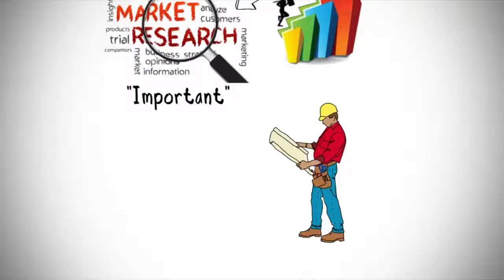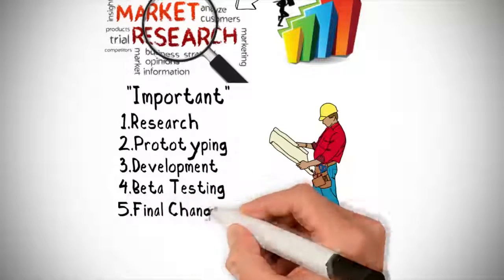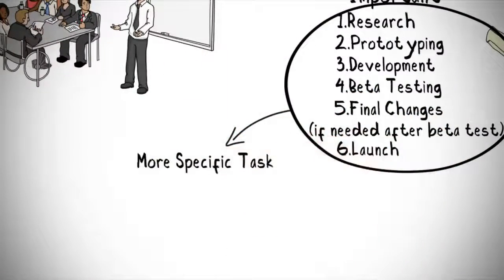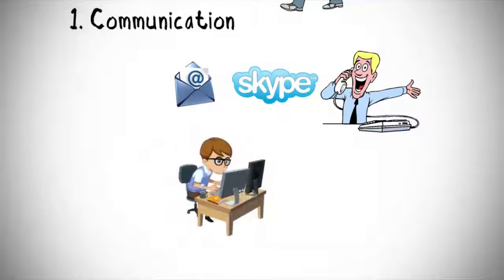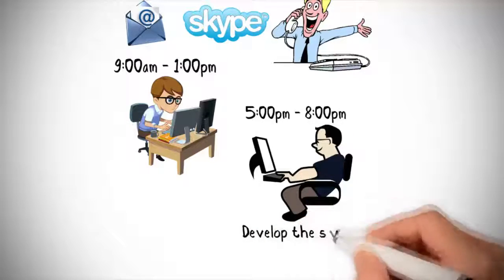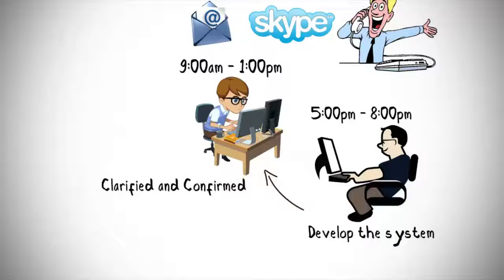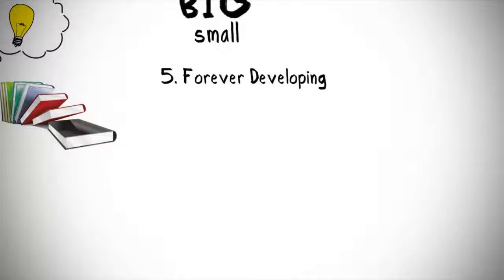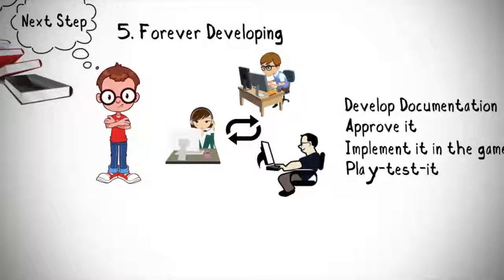Make Your Own Game App for Android | Game Development Advice | Tips on Game Development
Making an app is exciting process especially if you do it for first time. But as exciting it is in one hand it is also difficult and time consuming process. How do I make an app is widely asked question, but the goal of this video isn't to give you in depth step by step instructions on how to develop a mobile game, but to give you some tips on general product and service development processes that you can use when taking on a new project. I would also like to point out that some principles we are going to discuss you can apply in other areas of your life.

Hey,
I’m Janis, but most people know me as a Productivity Guy.

My main mission is to educate and inspire people to transform their lives through effective and proven principles and strategies.

Below, I will list some of my best resources that you can explore.

This is the one system that you can use to stay organized, productive, and manage all aspects of your life. It comes with a 1-hour free tutorial video.

In this FREE training, you will learn how to consistently and predictably achieve your goals, while enjoying the process of doing it. (This is real gold)

If you are looking for someone to support you on your journey towards accomplishing your goals then I’m here to help.

I’m open to different opportunities to collaborate with other creators and businesses as long as the audience will benefit from the collaboration.

💡 Content Use

If you want to use some of my content in your presentation for education or training purposes then please email me and I will be happy to grant you the permission.

📈 General and Corporate Enquiries

I create presentations and resources as well as provide training for organizations covering a wide range of topics, such as Time Management, Decision-Making, Goal Setting, Motivation, Culture, Productivity, Etc. Please feel free to contact me for more information.

Kind Regards,
Janis